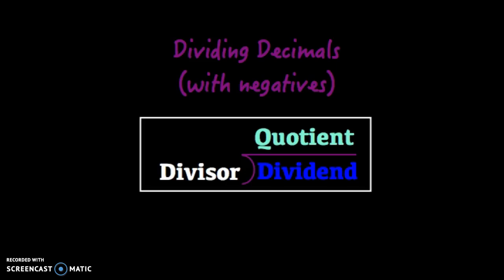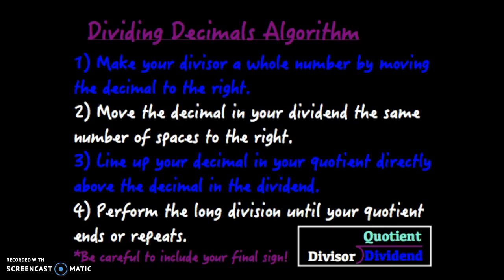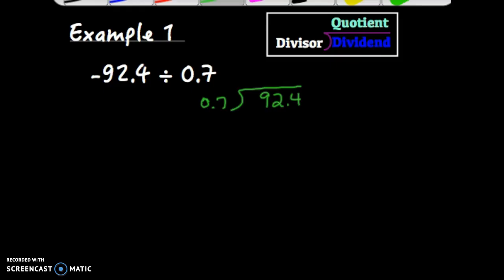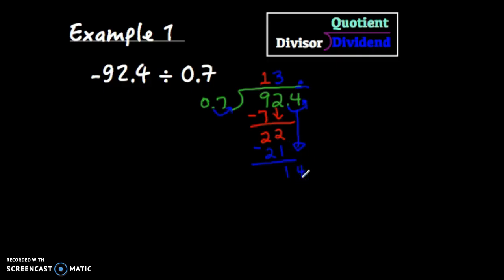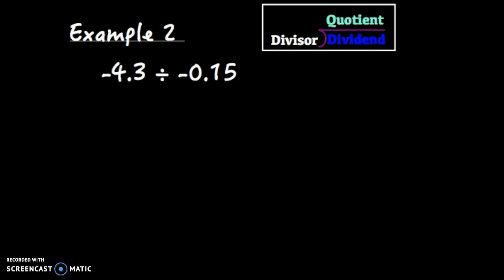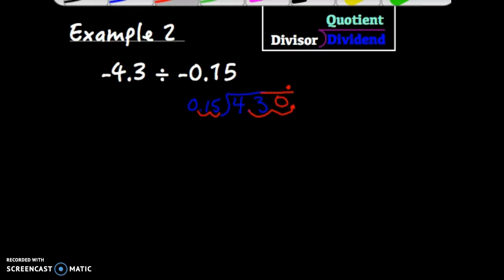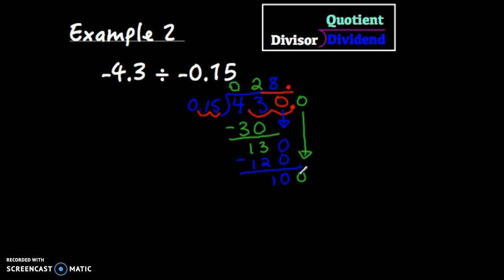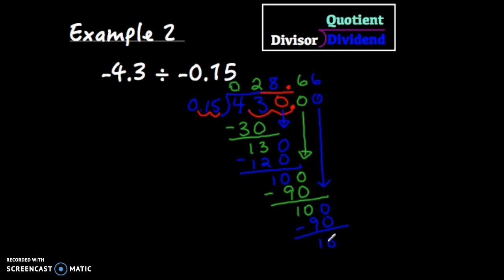Dividing Decimals (with Negatives)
You will learn to divide positive and negative decimals.  You will review the vocabulary dividend, divisor, and quotient.